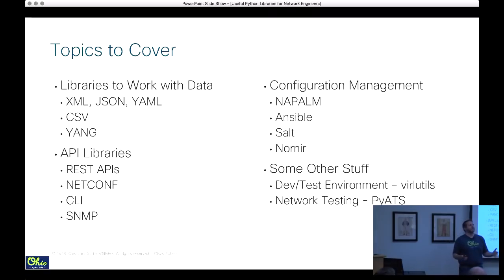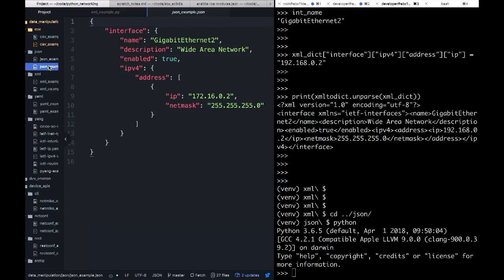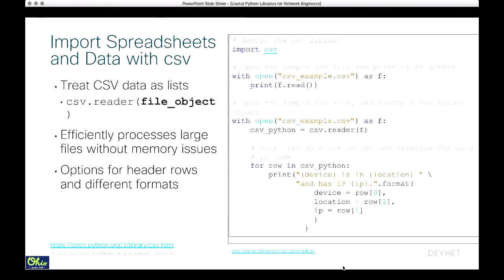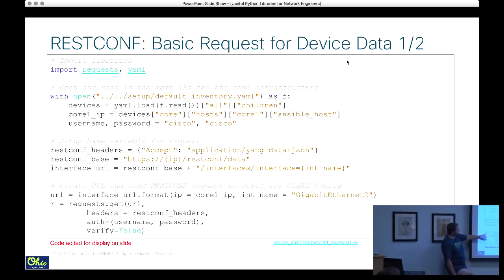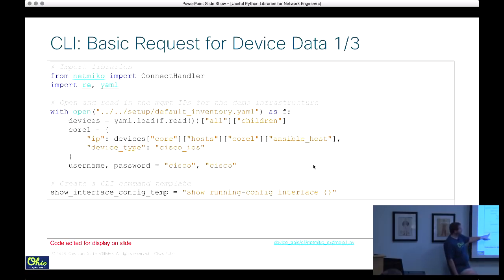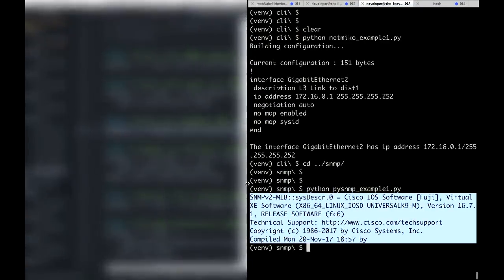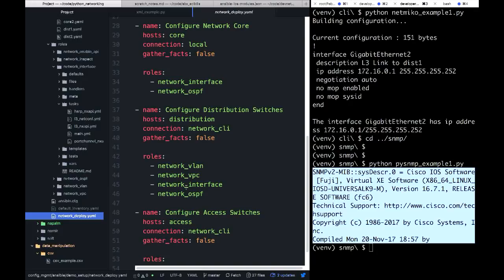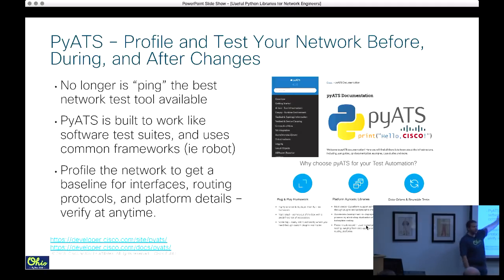Useful Python Libraries for Network Engineers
Hank Preston

Python has quickly become THE language for network automation and programmability due to it’s combined simplicity and power.  Add to that the robust assortment of tools, libraries and modules related to networking available to “import" and I doubt another language will take over the title anytime soon.  In this session we’ll explore some of the most useful libraries for network engineers and developers looking to interact with the network from a configuration and operational perspective.  Plenty of code will be shown, and all examples will be available to take away and leverage in your own environments.

Through the session you'll learn how to leverage the tried and true interfaces of CLI and SNMP to manage your network before we jump up to newer options like NETCONF, RESTCONF and REST APIs.  We'll even explore full configuration management solutions and discuss when and how they should fit into your overall automation strategy.

Some of the great modules that will be covered include:

* netmiko
* PySNMP
* ncclient
* requests
* Ansible
* NAPALM